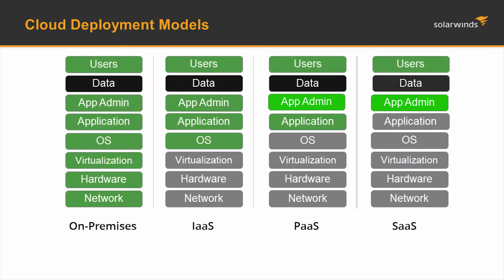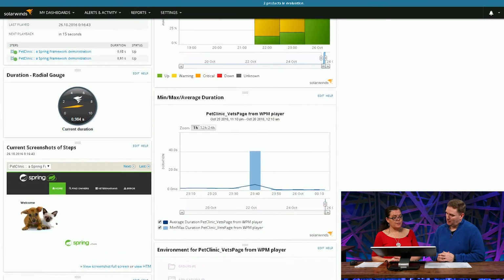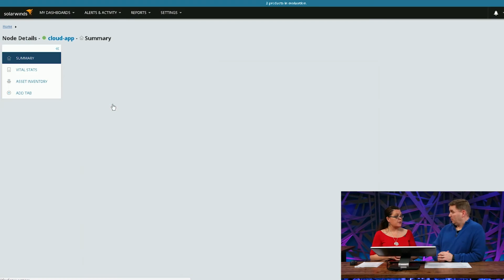Use Monitoring to Plan Your Organization's Move to the Cloud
You're already responsible for all of the applications and their underlying hardware in your on-premises data, and now you need to figure out a strategy for moving your applications to the cloud. If you need the cloud explained in straightforward technical terms that can help you make these decisions, and to learn how monitoring can help you with the planning process, this video is for you.